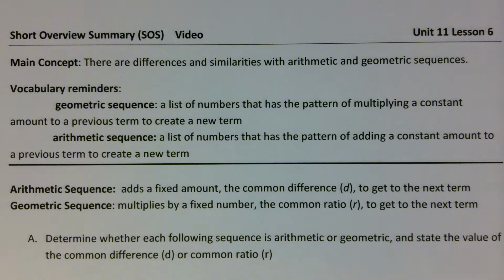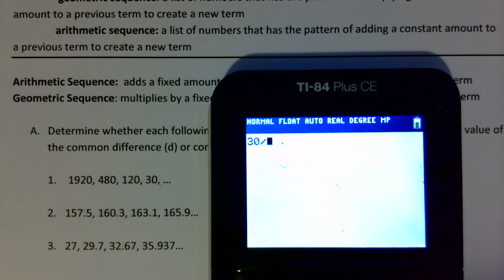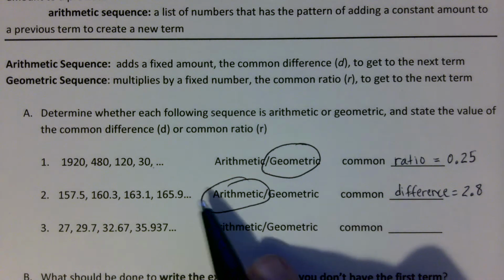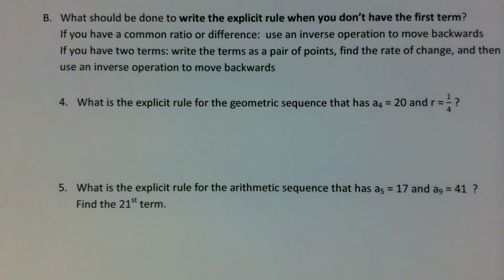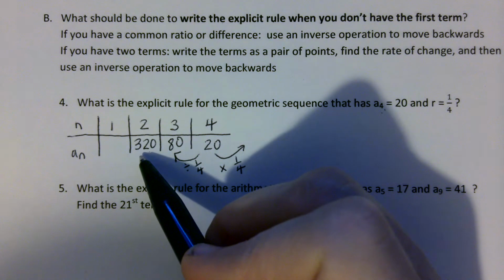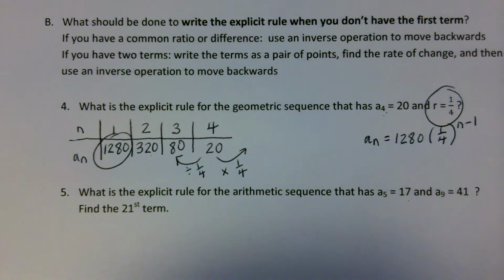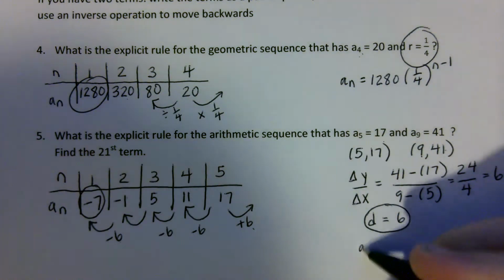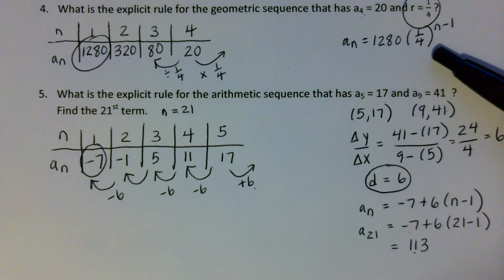SOS Video Distinguishing Between Arithmetic and Geometric Sequences 11-6